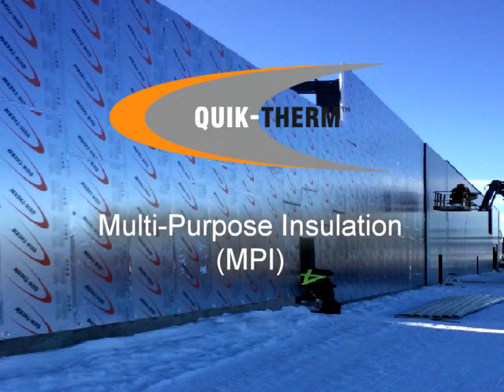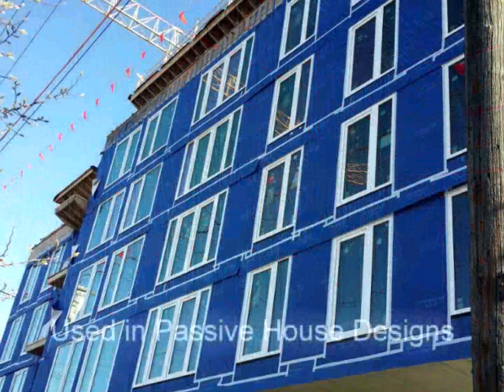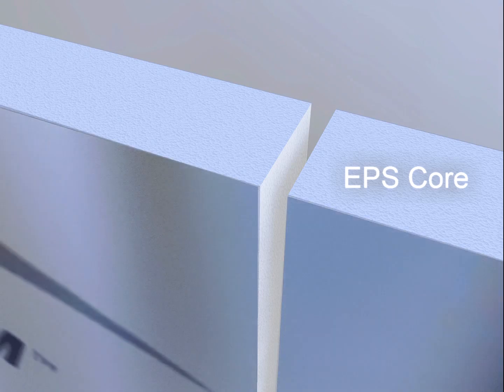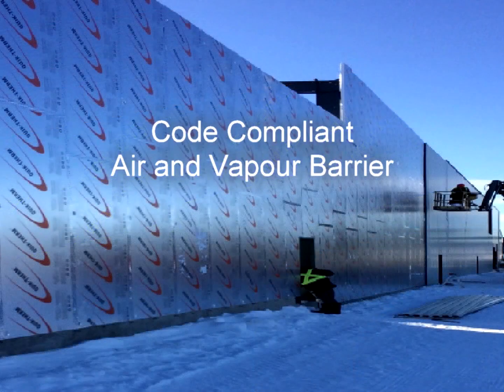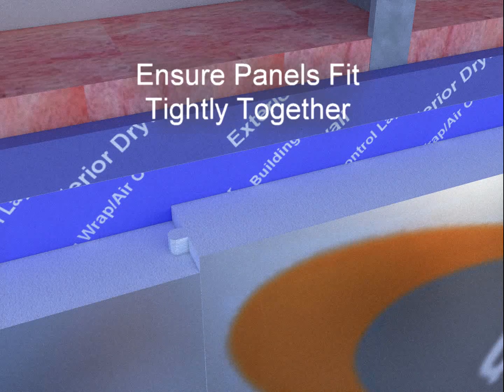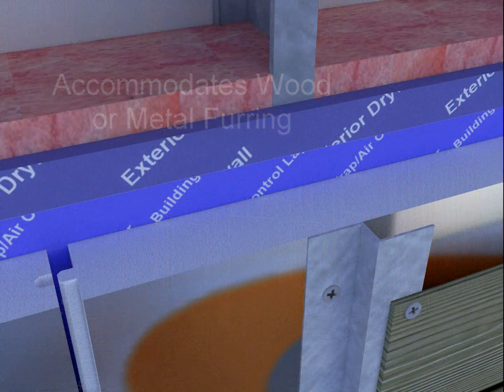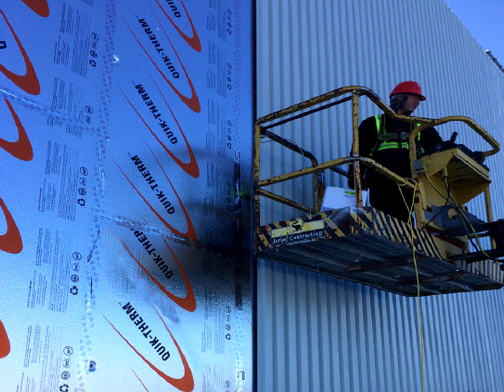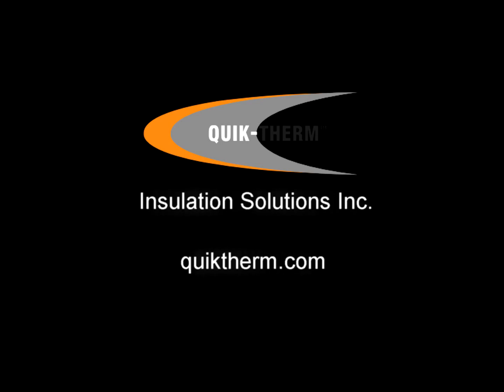Quik Therm MPI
Multi-Purpose Insulation (MPI) - Works Almost Everywhere

Innovative Passive House designs incorporate MPI as part of the air barrier, vapour retarder and insulation system. MPI is effectively impermeable, durable and damage resistant. It works for pre-engineered, steel, wood frame and concrete buildings - flat or curved surfaces. MPI is available in sheets and rolls - variable sizes and thicknesses.